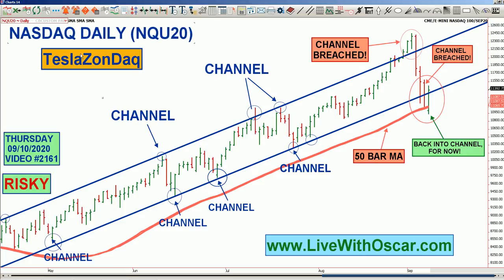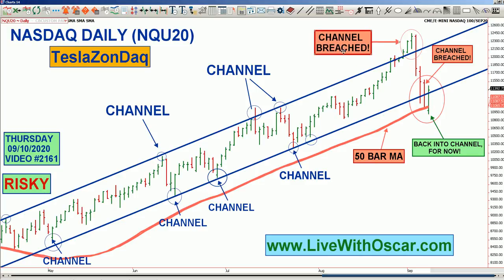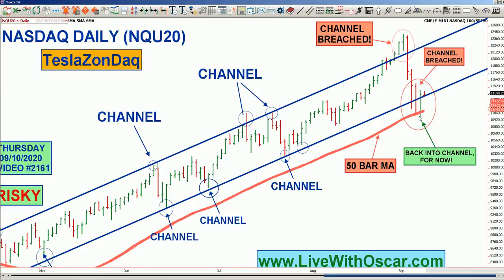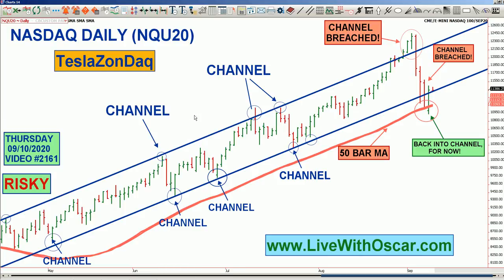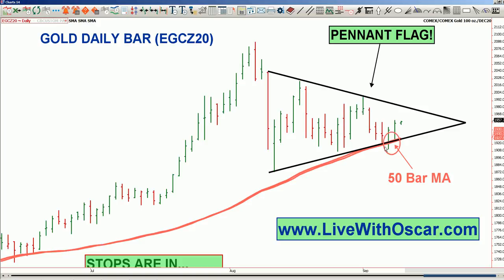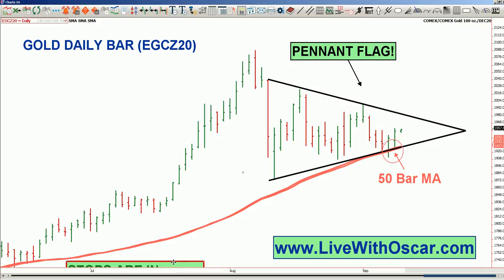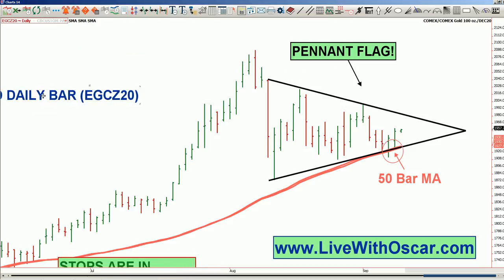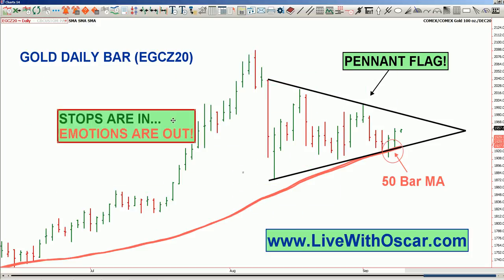Oscar Carboni Says Don't Nail NQ Coffin Shut Just Yet Part II & Gold Glitters Again 09/10/2020 #2161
Join Oscar Live No Fees
No Credit Cards No Nonsense
Live Trading Room

Learn To Short Term Day Trade Using Technical Analysis Like Wall Street Pros. Algorithms are charts, charts are algorithms! I grew up on Wall Street on the trading floors trading directly in the live pits while using computer technology to enhance my analysis and its performance.

You will be amazed at just how predictive technical analysis can be if used properly. A trader (you) can have a tool box full of technical analysis tools but that does not mean you know what to do with them. These videos and my NO CREDIT CARD AT ALL free live trading room can help you to understand this craft as I do, because... I am a 39 year strong Wall Street Pro.

OMNI BOOTCAMP here:
5 night 4 day live seminar in Las Vegas